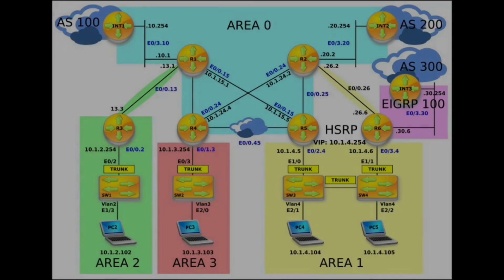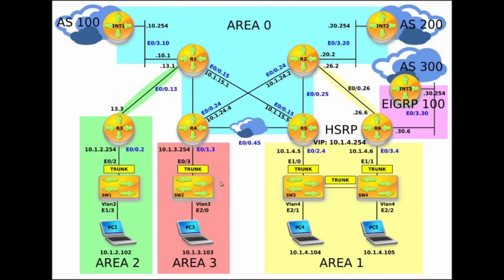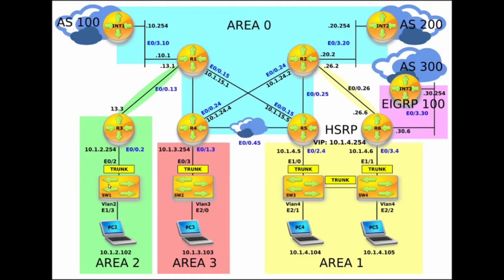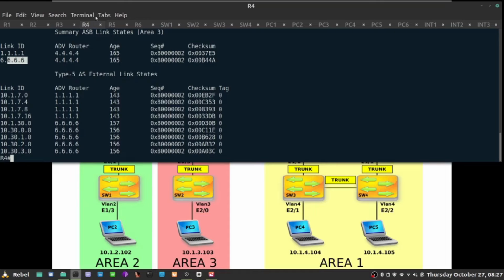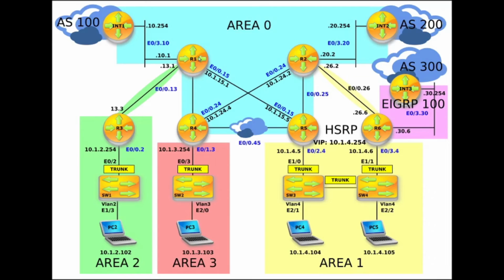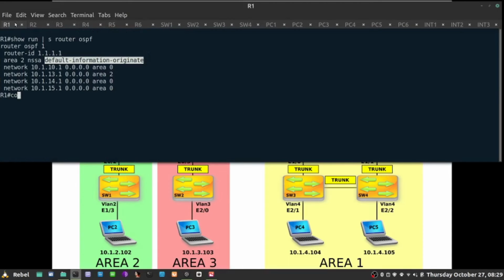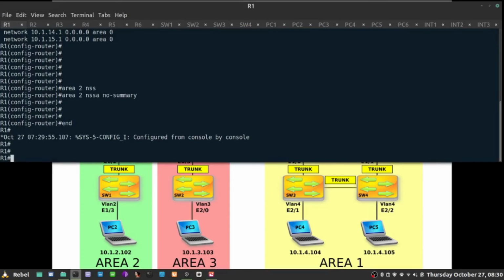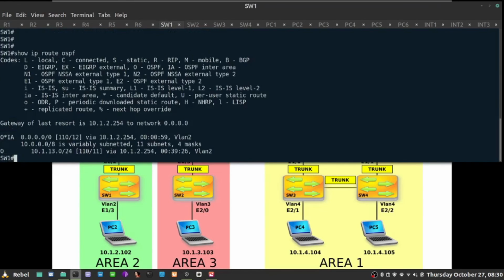53 - OSPF Deep Dive: OSPF Totally NSSA